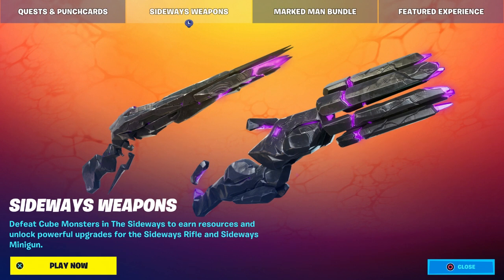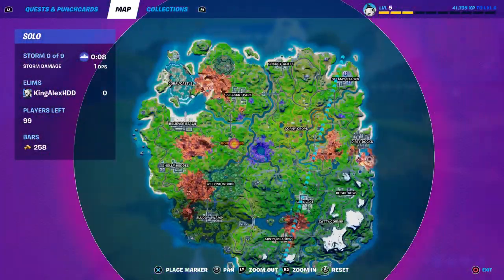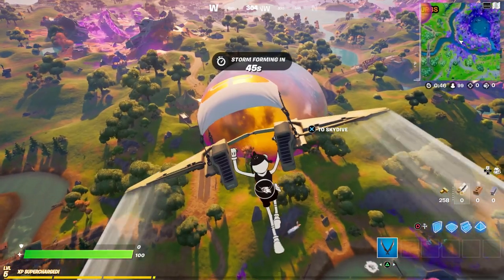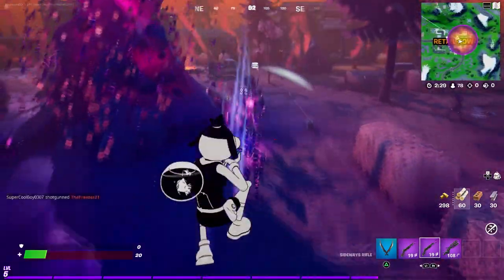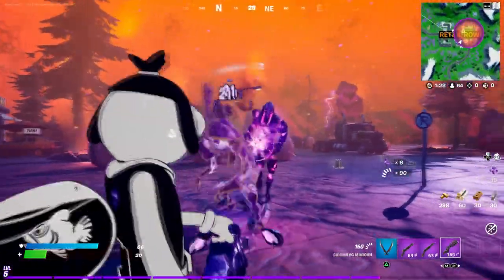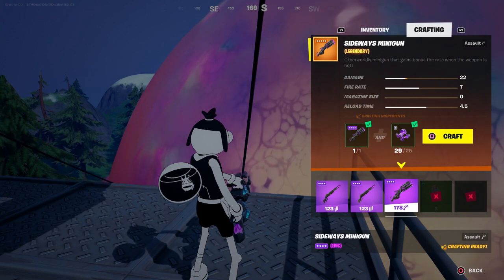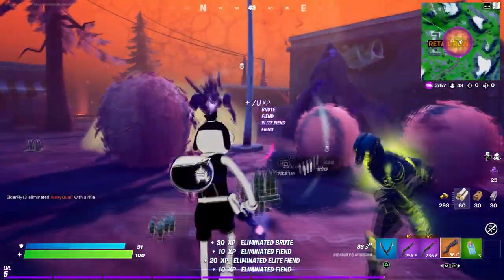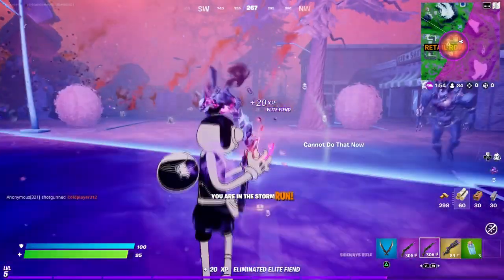How to Craft a MYTHIC WEAPONS in Fortnite Season 8! (Mythic Weapons Location Guide)